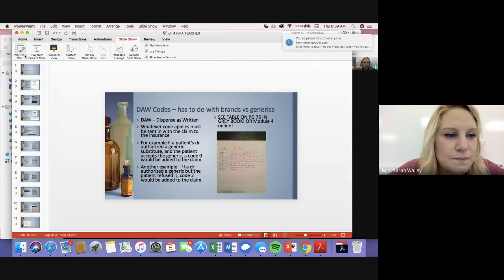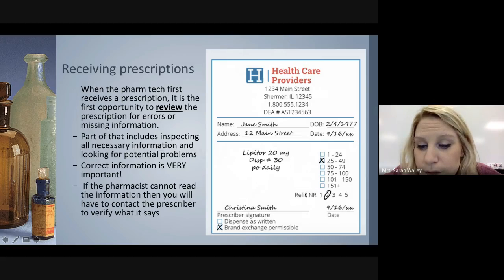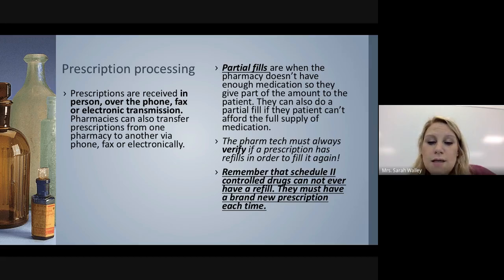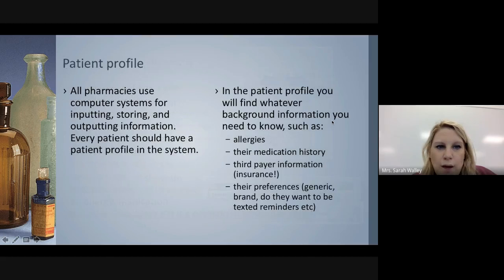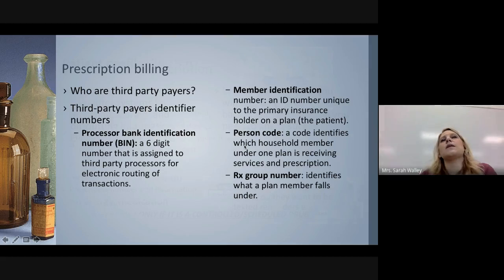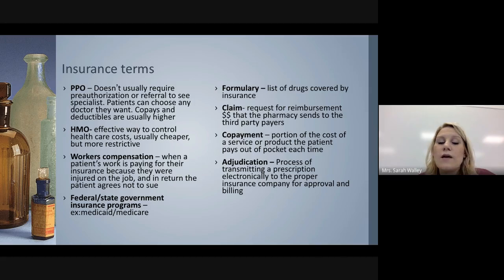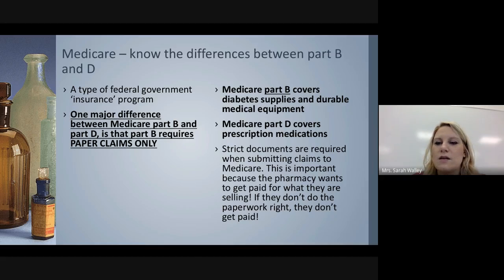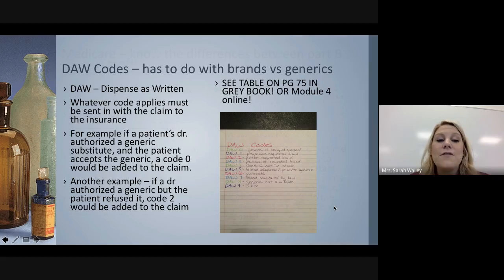Pharm Tech NHA module 4 overview/lecture